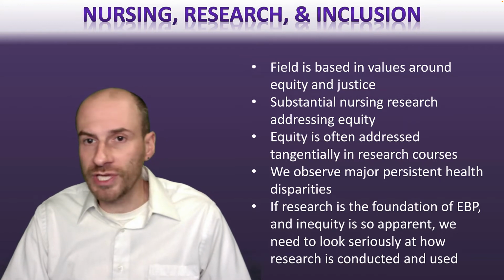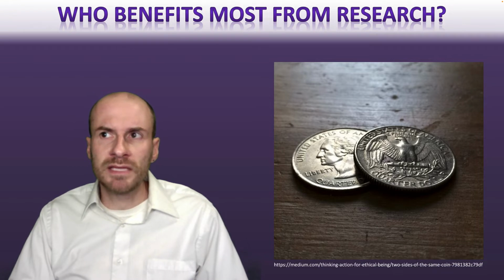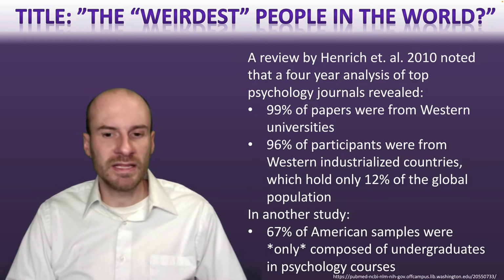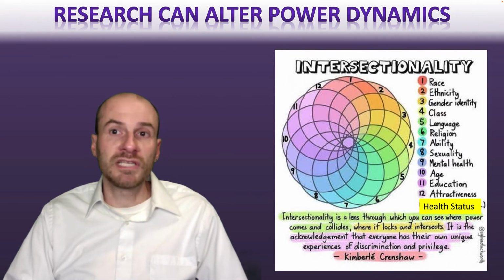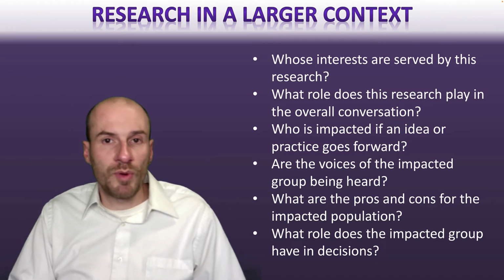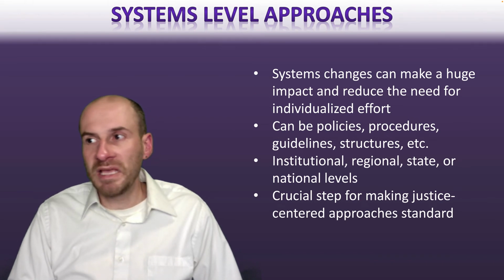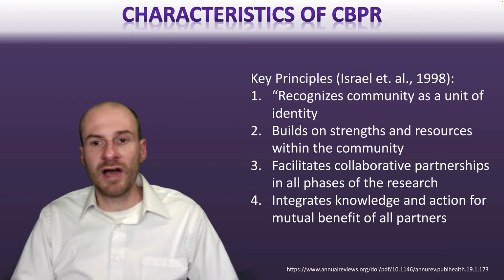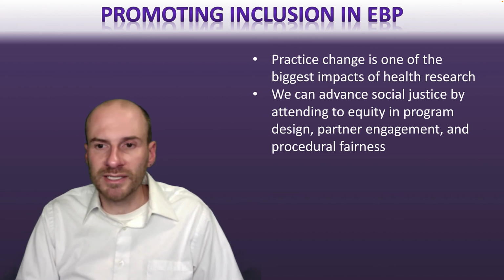Inclusion in Health Research